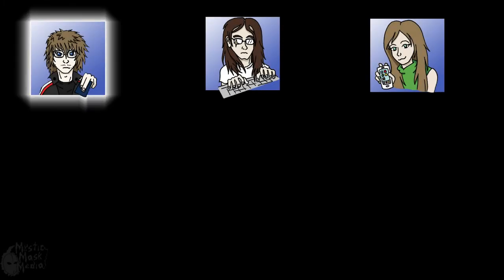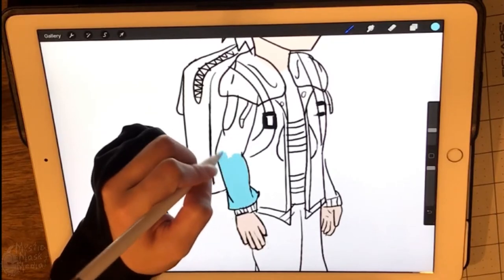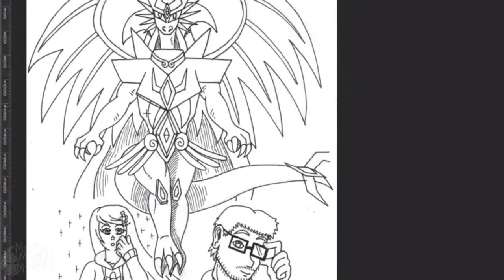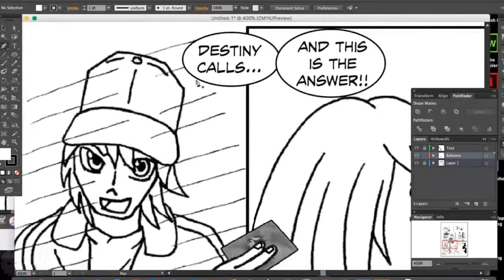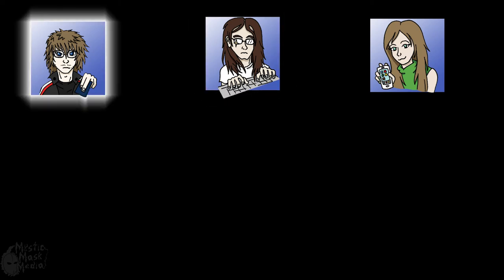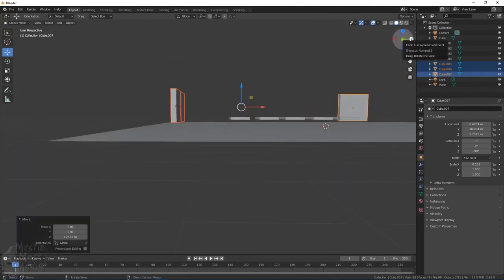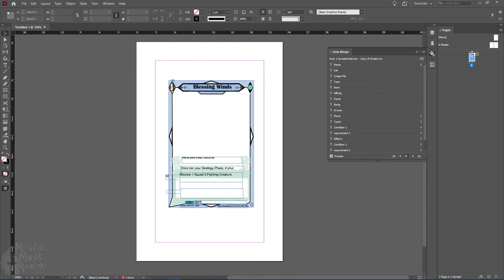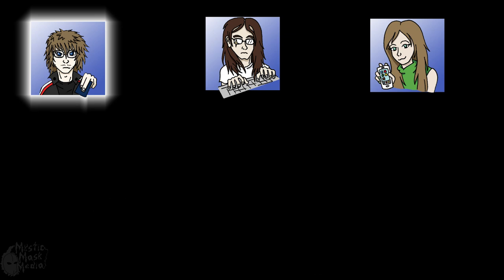VideoCast Episode 3: The Sky's the Limit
MY LINKS:
If you would like to give a small donation to me:
🎪 Etsy Shop
** Items on the shop will return after the COVID-19 Pandemic cools down.

Video Editor's Channel:
KLDraco (The-Emerald-Dragon)